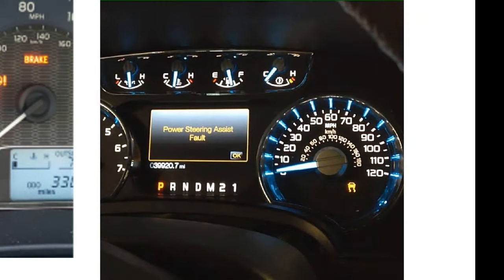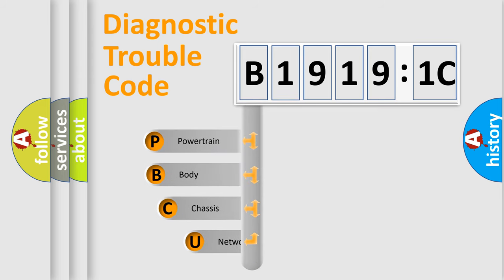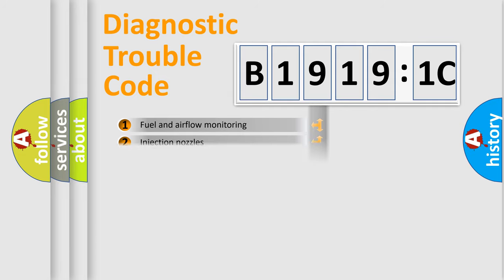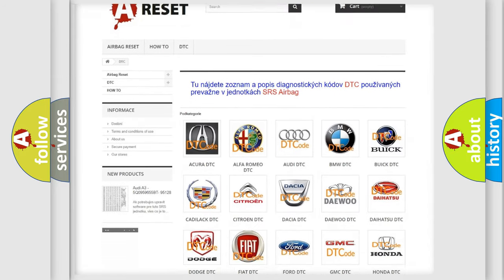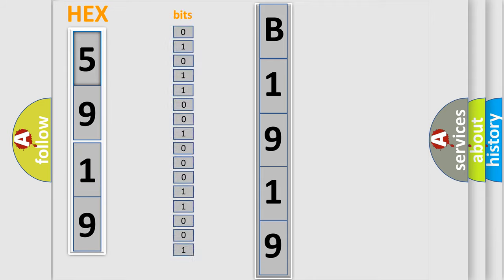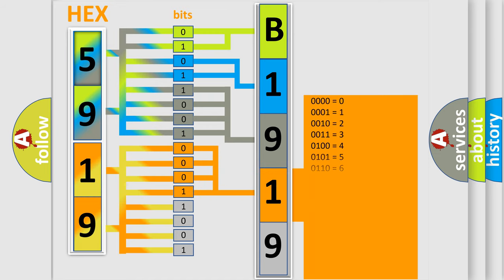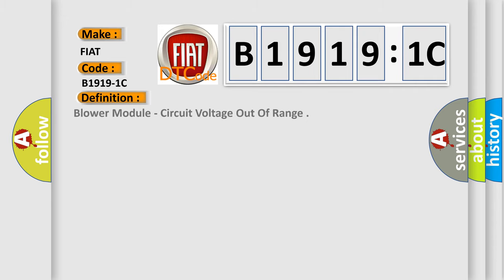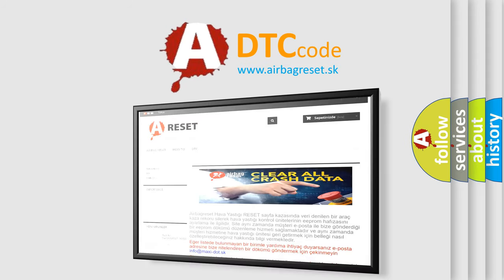DTC Fiat B1919-1C Short Explanation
Contents:
0:21 Basic DTC analysis according to OBD2 protocol standard.
1:48 Insight into programming
2:58 A diagnostically understandable description of the Diagnostic Trouble Code
3:05 Basic error definition

Make:
FIAT
Code:
B1919-1C
Definition:
Blower Module - Circuit Voltage Out Of Range
Failure Type: